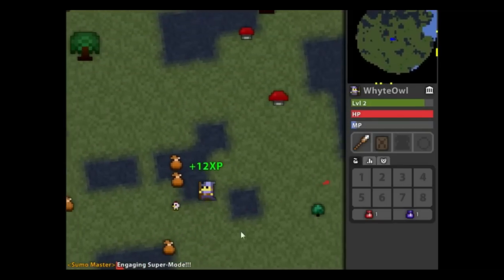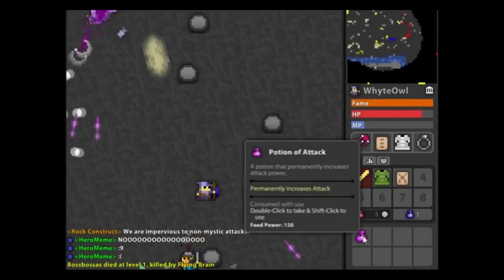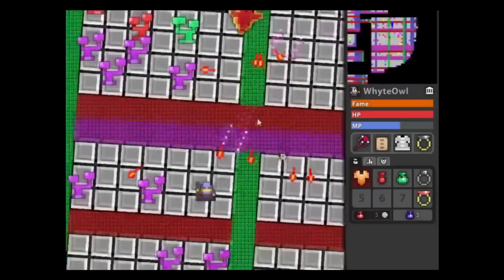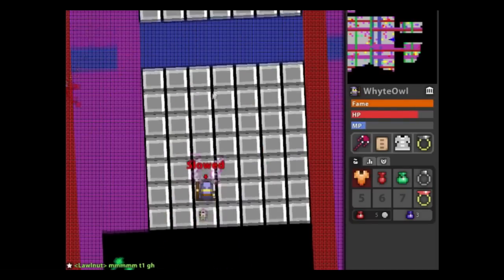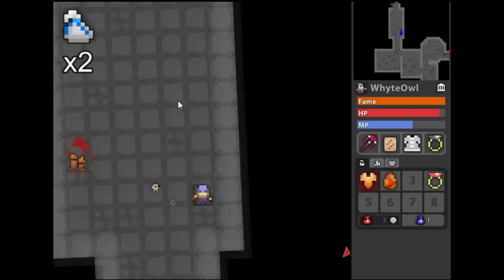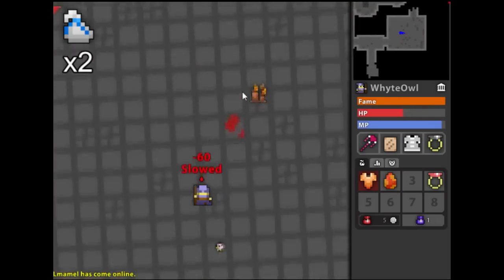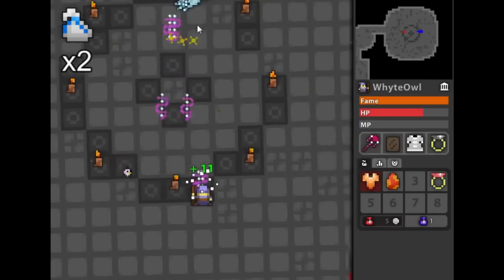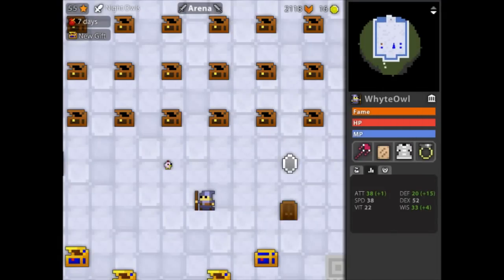Starting from Zero - The New Account Experience - RotMG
Time to go back to my roots!

Follow me (Whyte) on Twitch!

Thanks for all your support! Likes & comments greatly appreciated. See you in game!